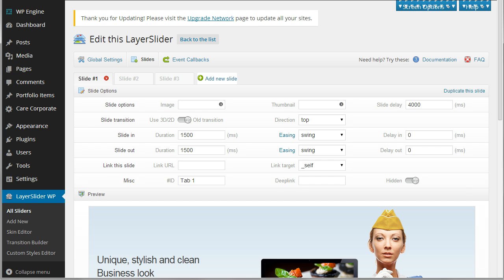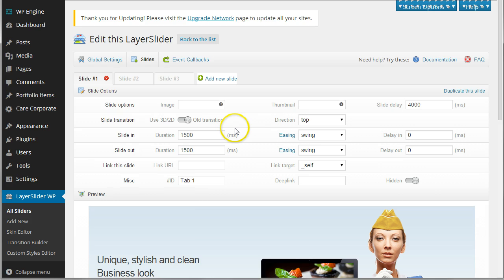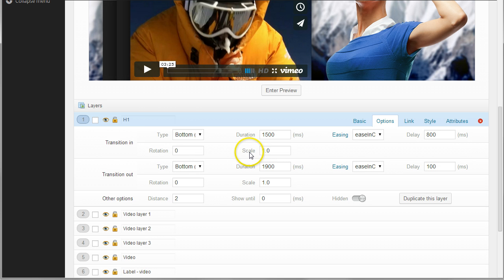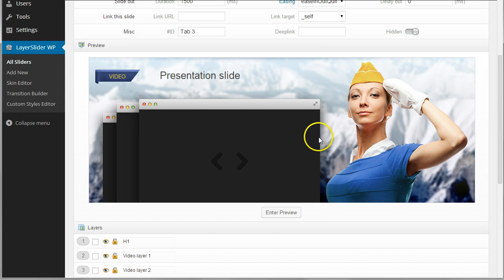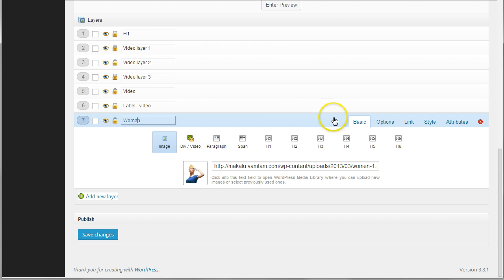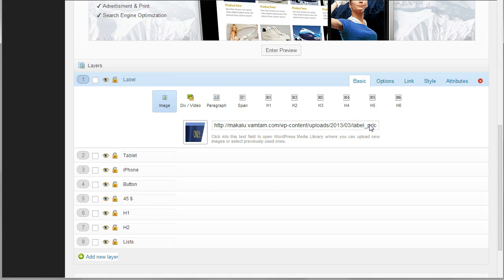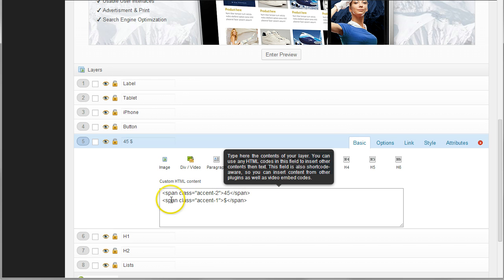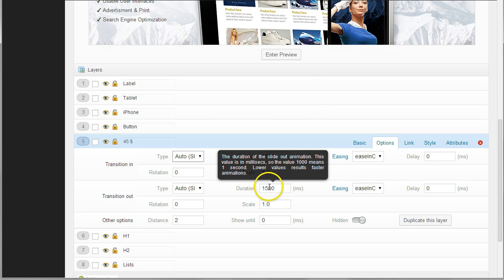Layer Slider Tutorial: Basic Links, Videos + Free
Layer Slider Tutorial for Wordpress Enfold Theme: Basic Video + Links + Download the whole project for free and import into your theme ..